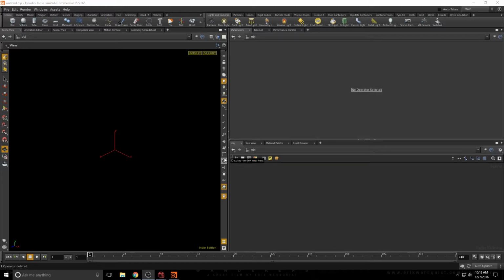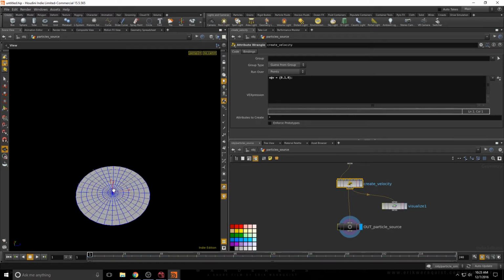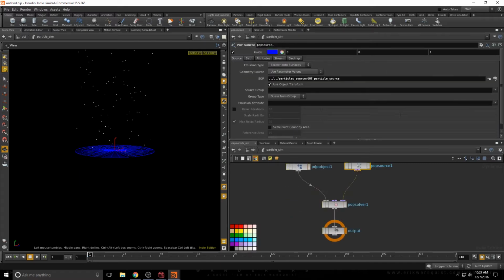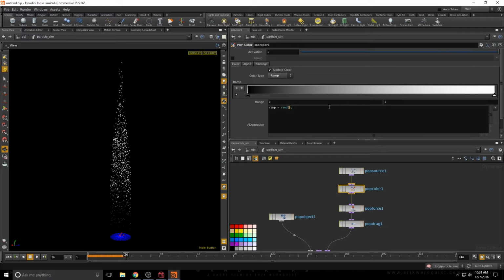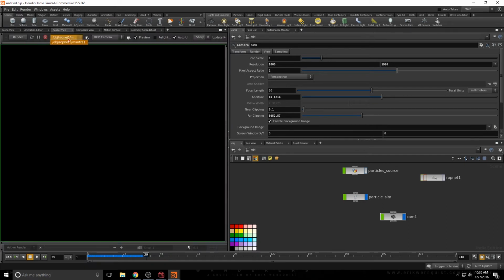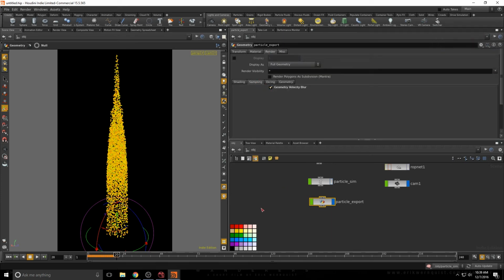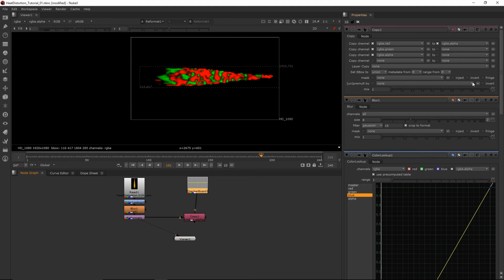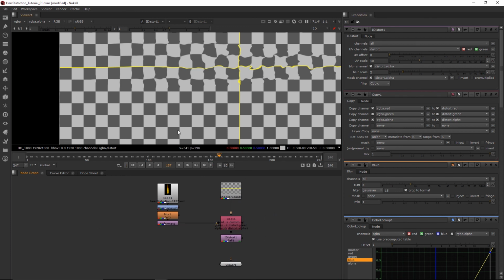Heat Distortion in Houdini and NUKE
Tutorial on how to build a heat distortion effect using particles in Houdini and then compositing them in NUKE. This is a really simple but effective way to incorporate heat distortion into your final comp and renders.

Lobsters Are Weird is a six-person animation team from Drexel University. We're currently working on a short film about space travel.

We're always looking for feedback! If you have any thoughts, ideas, or ways that we can improve, please leave your feedback in a comment.